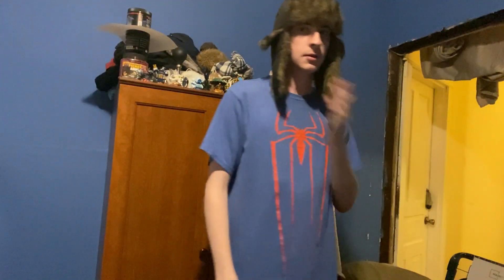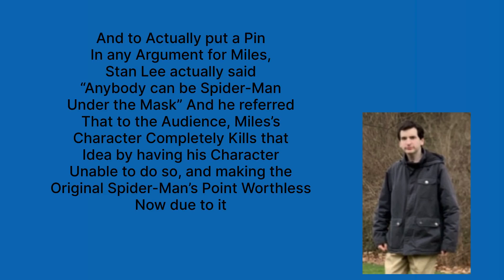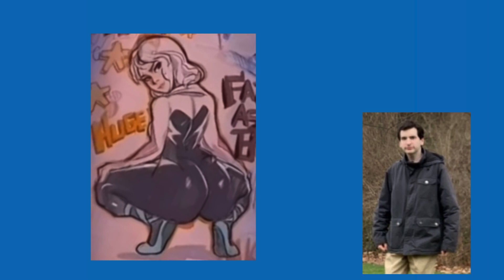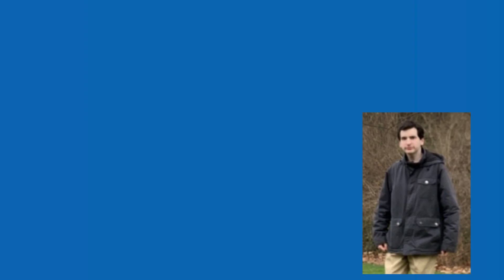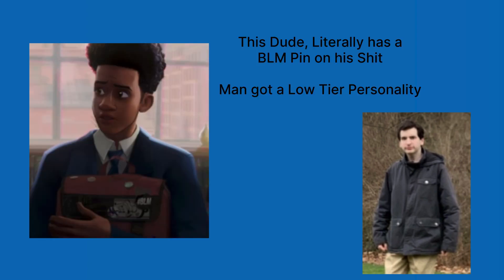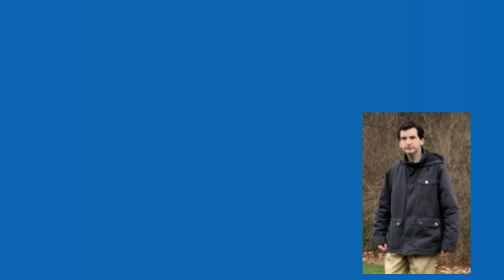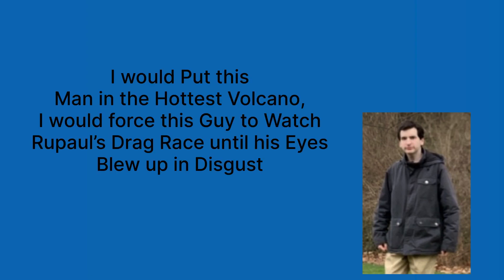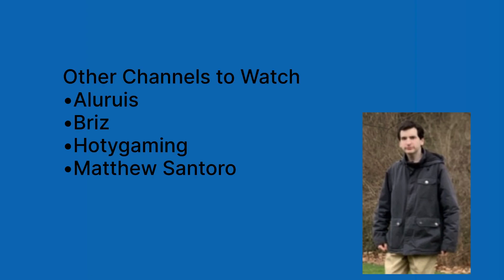Why I Hate Miles Morales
I could had made this Video like 30 Minutes Long, but I want to keep my Audience retention, and I didn’t have Enough Space on my Phone

This Video Explains why I hate Miles Morales, and Please don’t get offended, I’m just Me the Same way Miles is Miles, if you really don’t like Me, Don’t subscribe than Unsubscribe, Cause it actually hurts my Feelings a Bit

But I hope everyone enjoys the Video :)